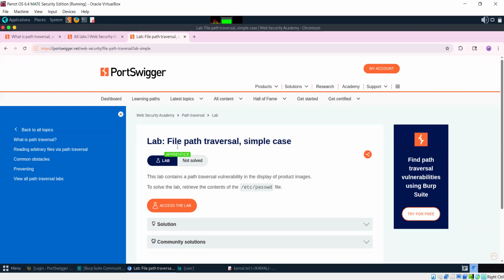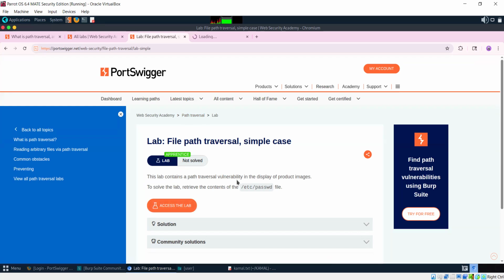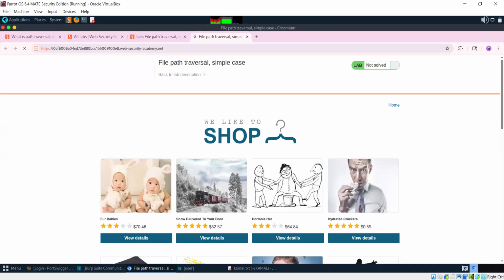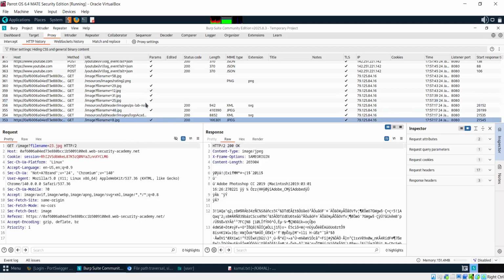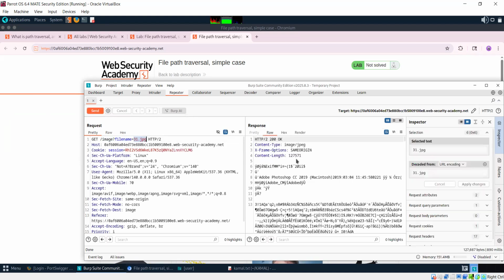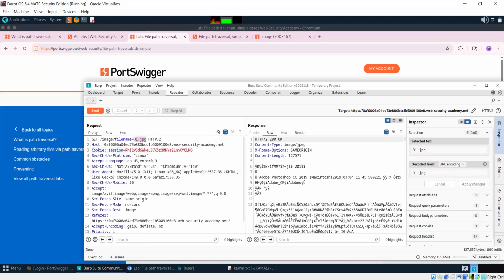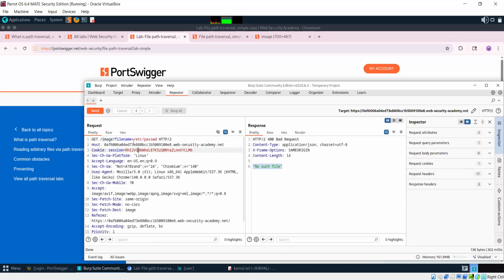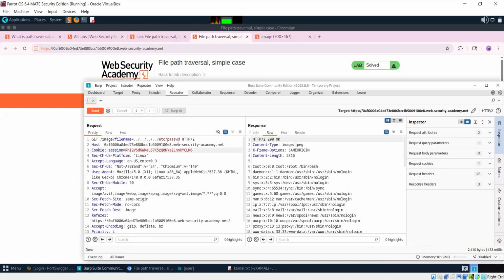File path traversal, simple case (Apprentice Level)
🛡️ PortSwigger Academy: File path traversal, simple case
In this walkthrough, we dive into the fundamentals of Directory Traversal (also known as File Path Traversal). This vulnerability allows an attacker to read arbitrary files on the server that is running an application.

📝 Lab Objective
The application contains a file path traversal vulnerability in the display of product images. To solve the lab, retrieve the contents of the /etc/passwd file.

Intercepting the Request: Using Burp Suite to capture the filename parameter used to load images.
Path Manipulation: Using the ../ (dot-dot-slash) sequence to step out of the intended directory.
Exploitation: Navigating to the root directory and accessing /etc/passwd.
Verification: Confirming the successful retrieval of system file contents.

How web servers handle file requests.
The significance of the ../ sequence in Linux/Unix systems.
Basic Burp Suite Repeater skills for rapid testing.